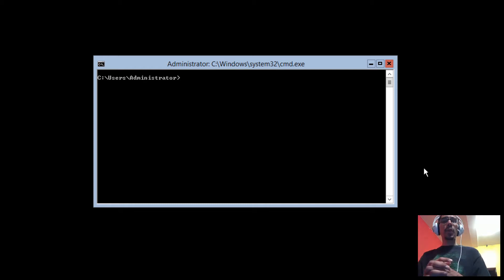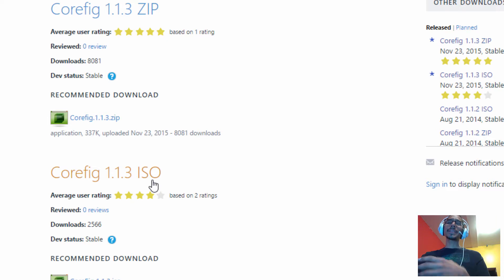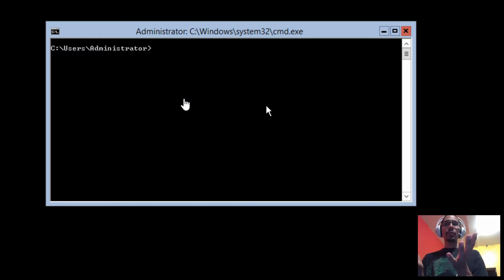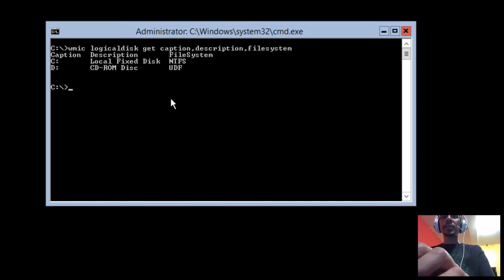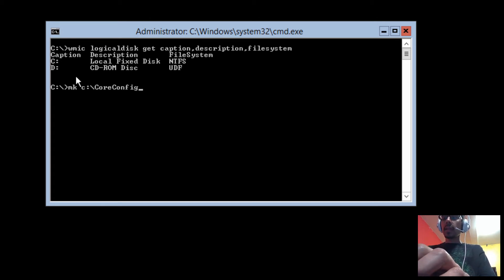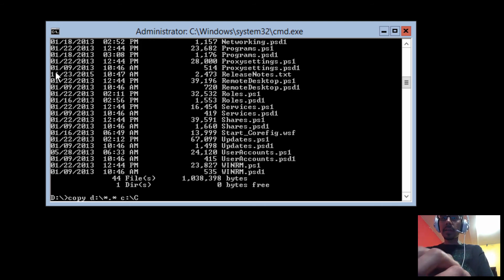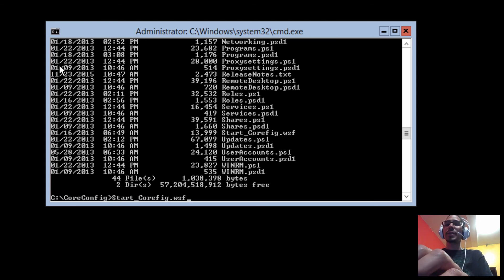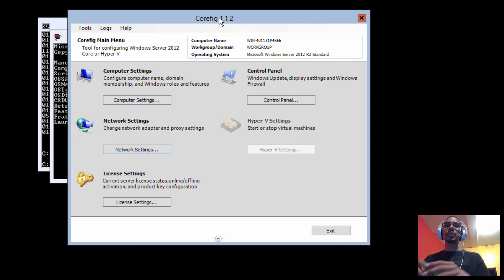Installing CoreFig for Windows Server 2012 Core and Hyper V Server 2012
In this video, I will show you how to install Corefig for Windows Server 2012 R2 Core or Hyper-v.